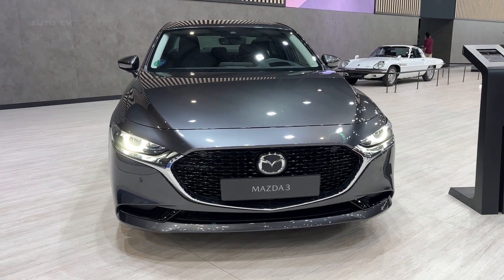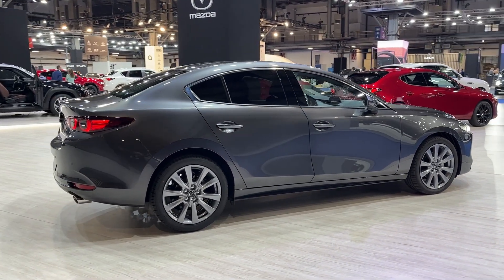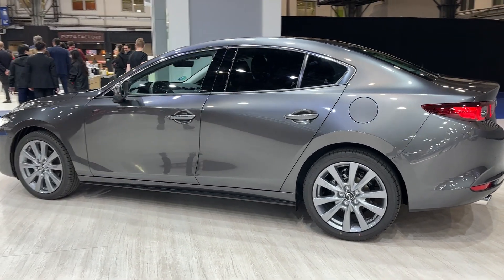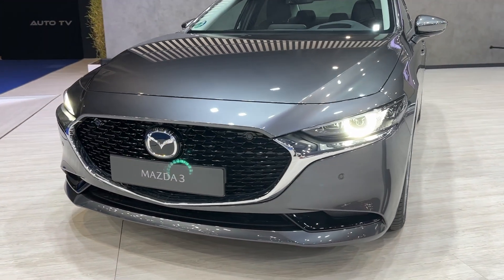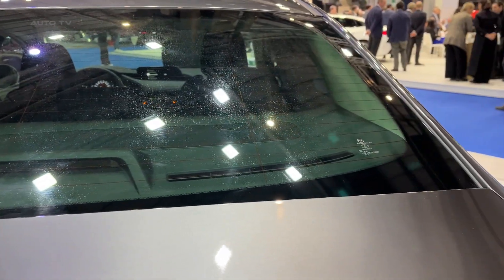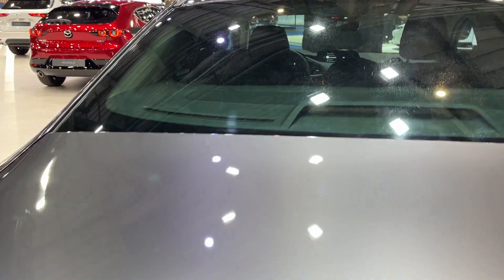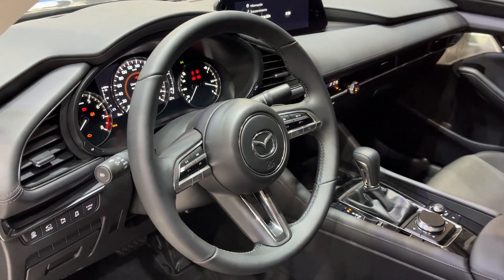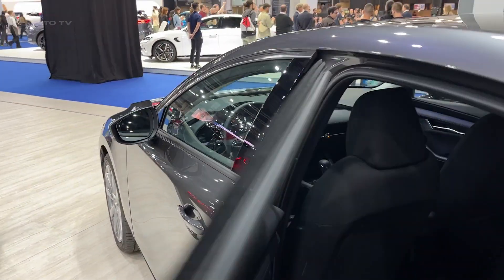NEW 2023 Mazda 3 Sedan - Visual REVIEW interior, exterior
Mazda brought a host of improvements to the Mazda 3 Sedan that accentuate its position as a leader in the compact car segment. The vehicle combines an appealing design with outstanding performance and high-end features. The Kodo design language, which is a hallmark of Mazda, continues to be prevalent in the car, with its clean and fluidic lines, giving it a sophisticated and elegant appearance.

Under the hood, the model boasts a Skyactiv engine lineup, including an option for the highly anticipated Skyactiv-X. This innovative engine technology is known for combining the benefits of gasoline and diesel engines, which results in better fuel efficiency and enhanced performance. In addition, the car is equipped with Mazda's i-Activ all-wheel-drive system, which enhances handling and stability in various driving conditions.

On the inside, the vehicle impresses with its upscale materials and refined cabin design. Premium materials are used throughout, and ergonomics have been taken into consideration to provide maximum comfort and convenience for the driver and passengers. The infotainment system features a large display with intuitive controls and integrates seamlessly with smartphones through Apple CarPlay and Android Auto.

In terms of safety, Mazda continues its tradition of making no compromises. The model is equipped with the latest i-Activsense safety features, which include systems such as adaptive cruise control, lane-keep assist, and automatic emergency braking. Additionally, it earns high marks in various safety tests, ensuring that passengers are well protected in the event of an accident.

For those who are environmentally conscious, the model also offers a hybrid variant. The hybrid combines an efficient gasoline engine with an electric motor to provide better fuel efficiency without compromising performance. It is part of Mazda's commitment to more sustainable mobility and reflects the automaker's efforts to reduce its carbon footprint.